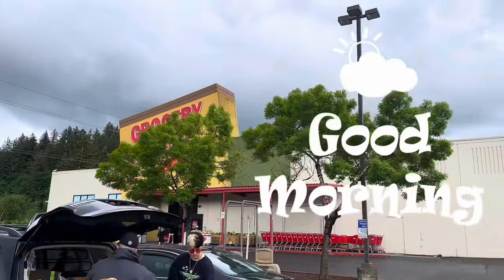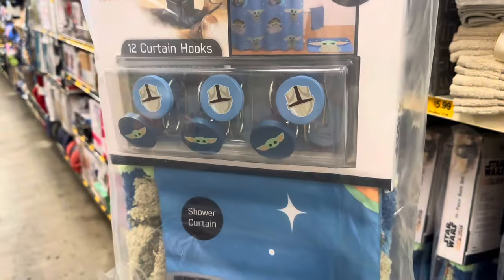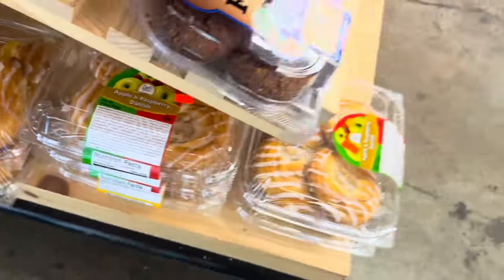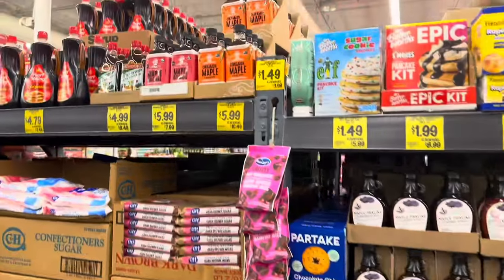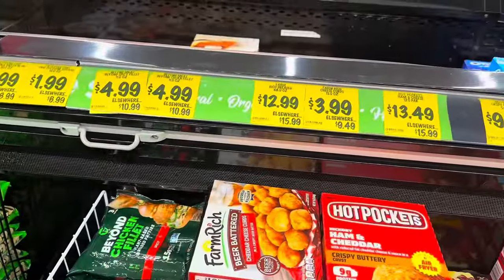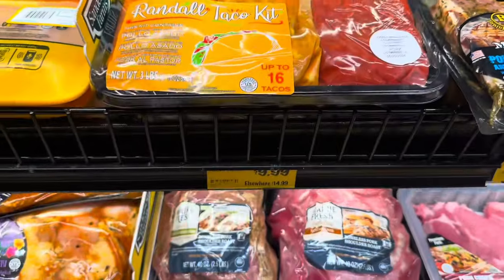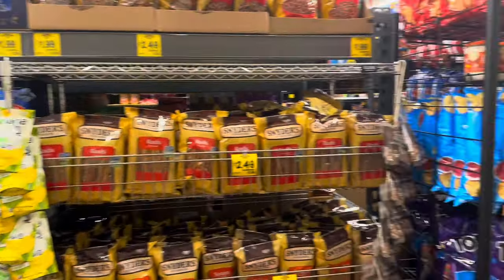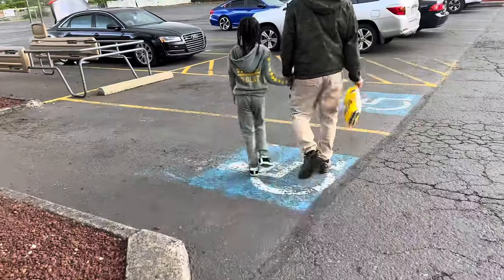GROCERY OUTLET HAS ALL THE BARGAINS🚨 Come shop with us🛒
Thank you all for coming and checking out the video today come with me and my family as we head into grocery outlet bargain market to check out what kind of deals they have this week thanks for watching and don’t forget to subscribe.